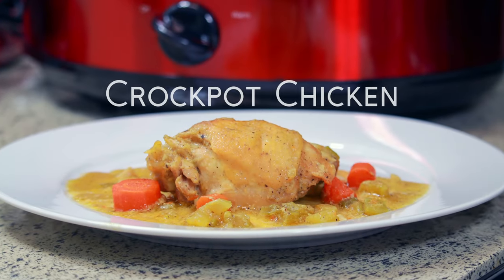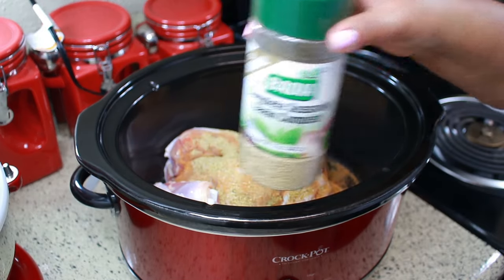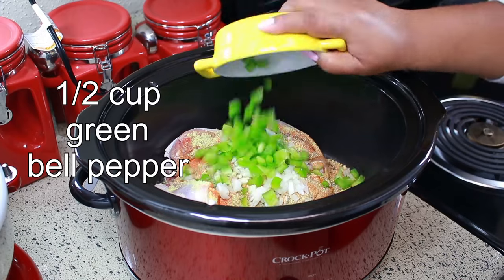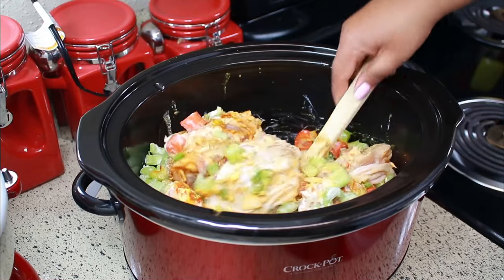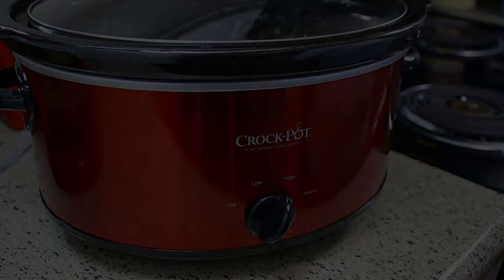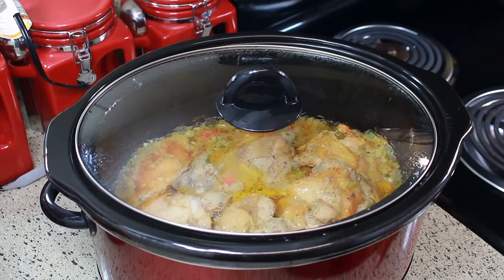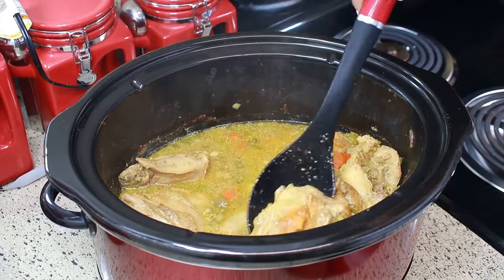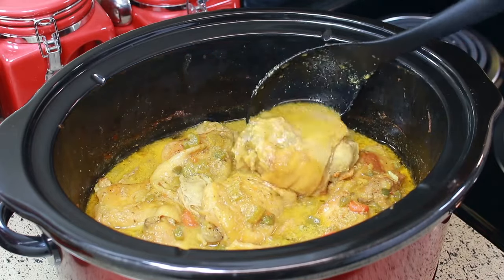Delicious Crockpot Chicken Thighs Recipe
Here's a delicious and tender Crockpot chicken thighs recipe. Just toss the ingredients into a slow cooker and in just a few hours you'll have a flavorful meal ready to enjoy with minimal effort.
⬇️⬇️⬇️ RECIPE BELOW  ⬇️⬇️⬇️

👩🏻‍🍳 CROCKPOT CHICKEN THIGHS

8 chicken thighs
2 teaspoons Morton Season-All seasoned salt
1 tablespoon Badia complete seasoning
1 tablespoon Malher consomé de pollo
1 teapsoon black pepper
1 packet Sazon Goya con culantro y achiote
3 cloves garlic, chopped
½ cup onion, chopped
½ cup green bell pepper, chopped
1 ½ cup celery, chopped
1 ½ cup carrots, chopped
1 cup coconut milk

Cook in slow cooker on high for 3 hours.

BIG THANKS to all that have donated to my channel.
❤️ Shirani